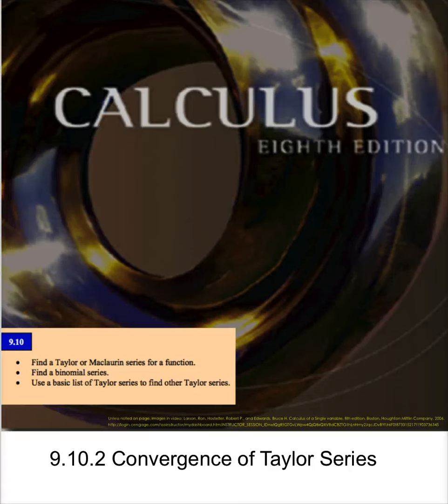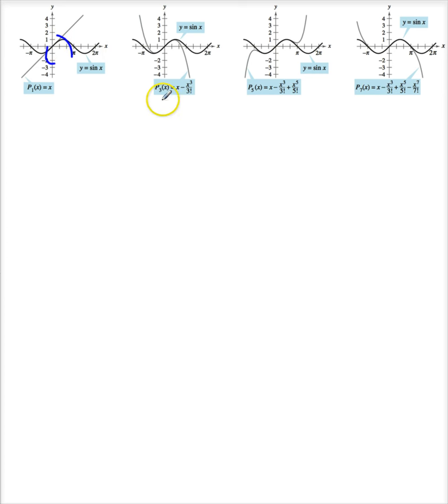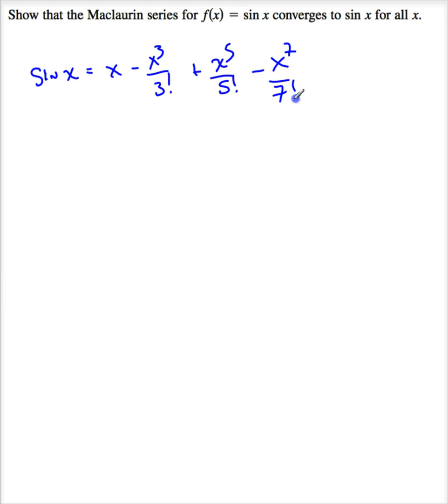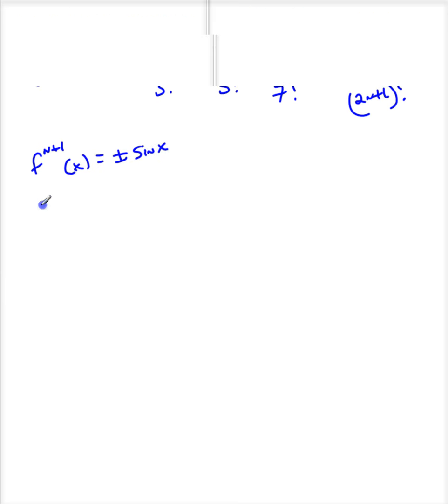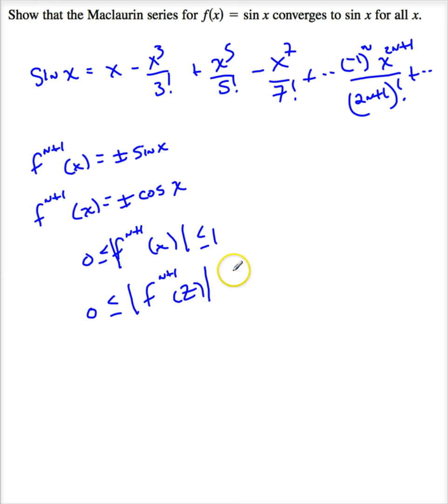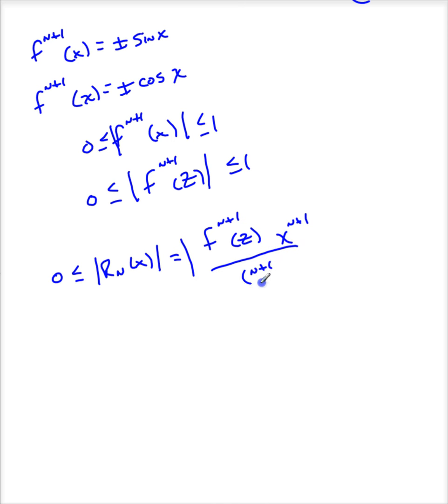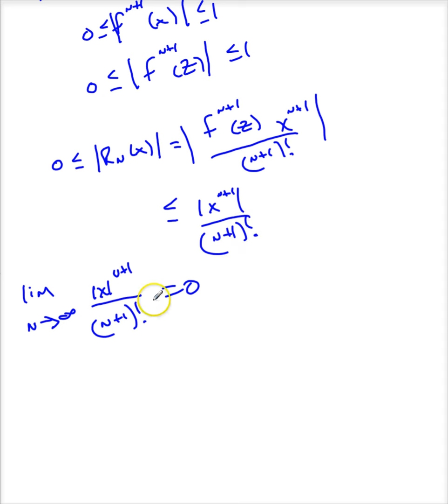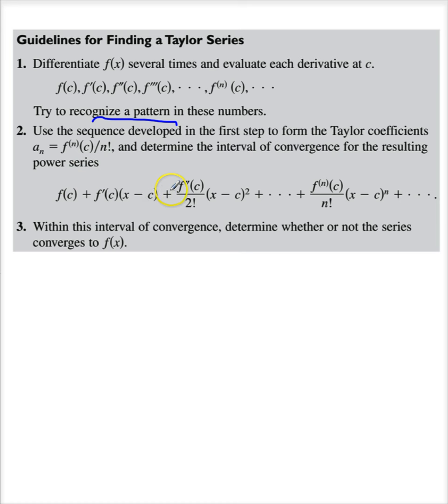THS 9 10 2 Convergence of Taylor Series